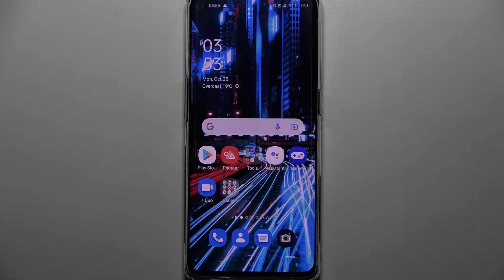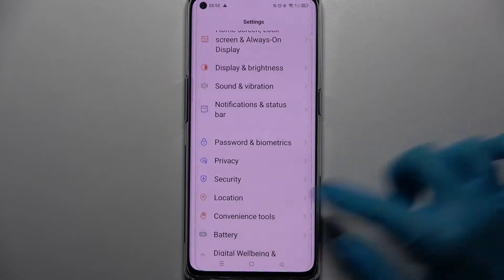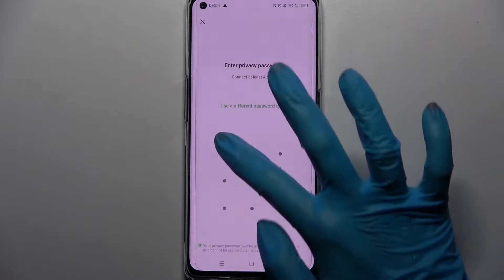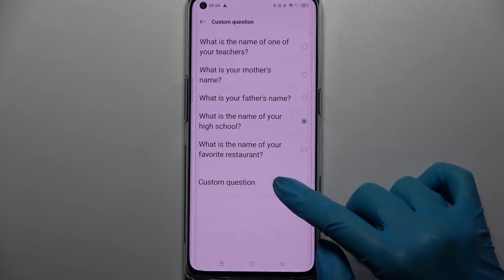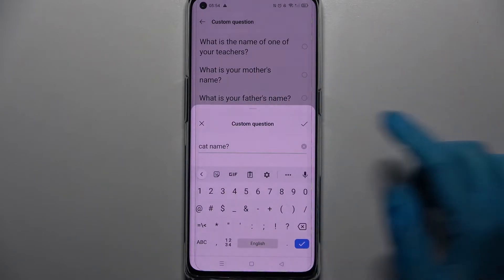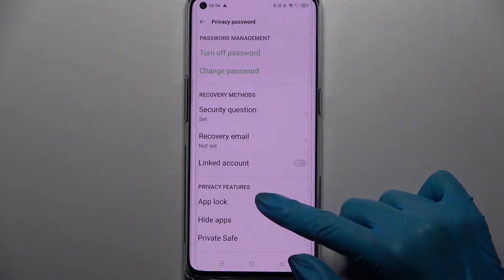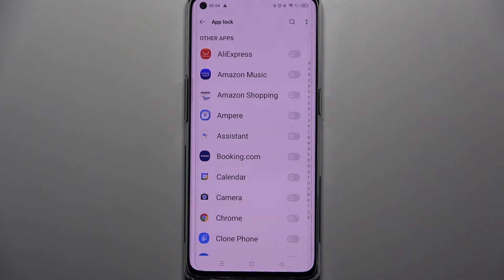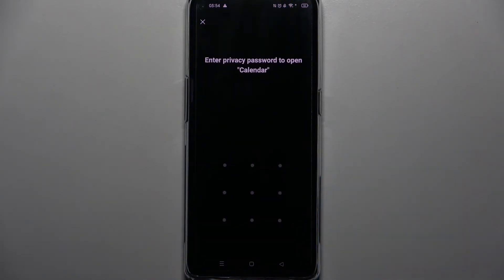How to Lock Apps with App Lock on OPPO Reno 6 Pro - Set Password For Apps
Find out more info about OPPO Reno 6 Pro 5G:
If you want to know how to lock apps with app lock on OPPO Reno 6 Pro, watch this tutorial. Our expert will show you how to enter Password and Biometrics settings, and then how to set a privacy password (you can select a different password type - 4 or 4-16 digit password, pattern, password with 4-16 alphanumeric characters). Then, how to set recovery information and finally how to lock selected apps. Apps that were locked when you last turned off App lock will be locked again, and your last-used settings will be restored. If you have children who have access to your smartphone, you should definitely block access to banking applications or to your social media.

How to set up app lock in OPPO Reno 6 Pro? How to lock apps on OPPO Reno 6 Pro? How to add password on OPPO Reno 6 Pro? How to add pattern in OPPO Reno 6 Pro? How to set up app lock on OPPO Reno 6 Pro?